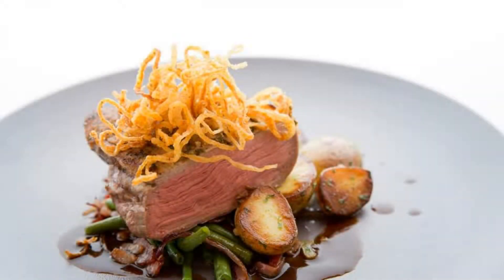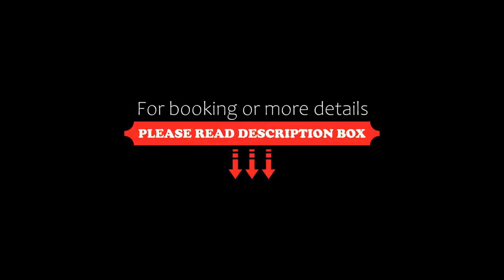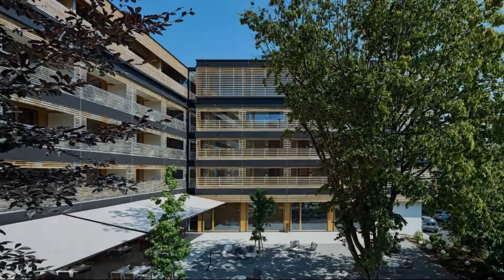Hotel Schwärzler, Bregenz, Switzerland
About Property:
The family-run Hotel Schwärzler is a 15 to 20-minute walk from the Old Town of Bregenz, 500 m from the Weidach exit of the A14 motorway, and 2 km from the Seebühne and the Bregenz Festival Area. The 110 square metre gym and the sauna, sun bed, and infrared cabin can be used free of charge. Free WiFi is available.
Hotel Schwärzler boasts two restaurants, the Brasserie Karl and the Babenwohl gourmet restau...
Property Type: Hotel
Address: Landstraße 9, 6900 Bregenz, Austria
Searching For
1. Hotel Schwärzler - Bregenz - Switzerland
2. Hotel Schwärzler - Bregenz - Switzerland Address
3. Hotel Schwärzler - Bregenz - Switzerland Rooms
4. Hotel Schwärzler - Bregenz - Switzerland Amenities
5. Hotel Schwärzler - Bregenz - Switzerland Offers and Deals
Audio Credit:
Track Title: Reasons To Hope
Artist: Reed Mathis